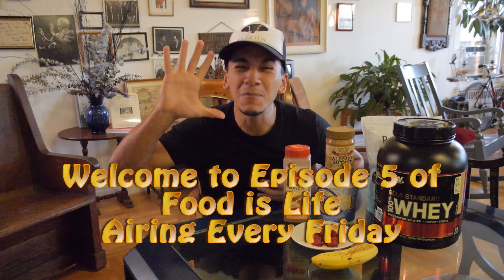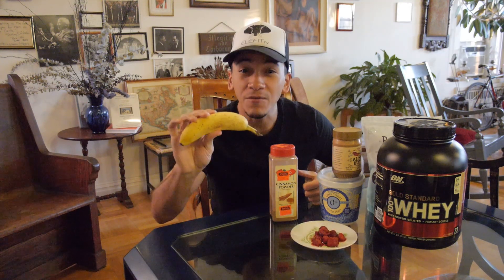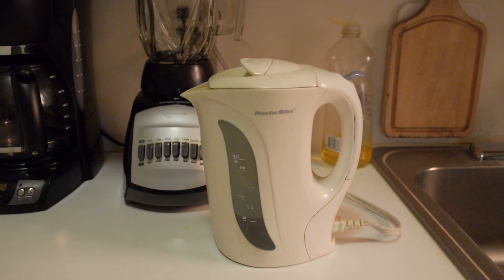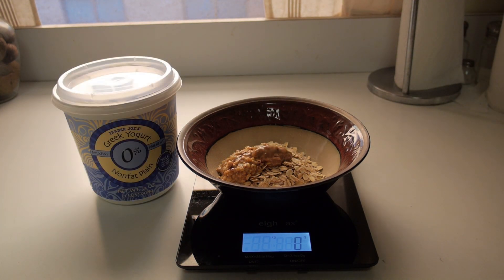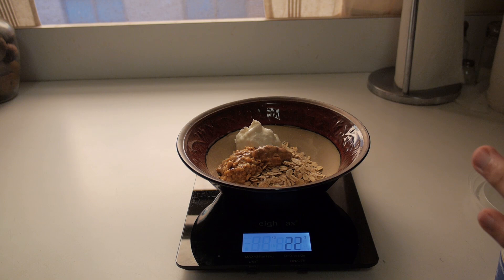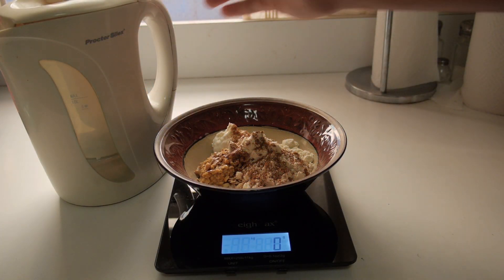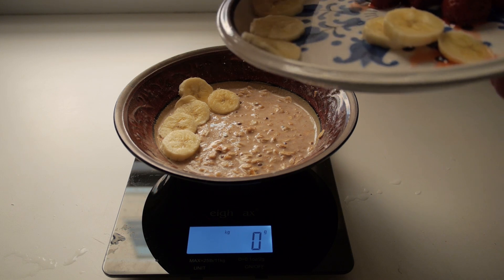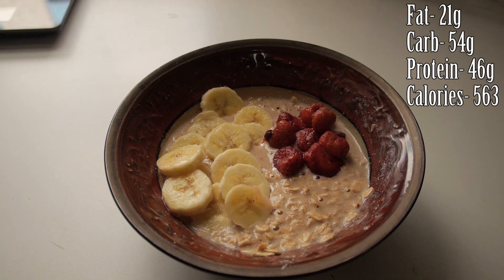Food is Life #5 Best Tasting Oatmeal Recipe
Oatmeal is hands down my favorite meal to make! It's inexpensive and so quick to make. Oatmeal allows you to be creative and never get bored because of all the ways you can make it. This oatmeal recipe is easy, fast and high in protein! Great before / after a workout or anytime! You can also buy gluten free oats if needed!